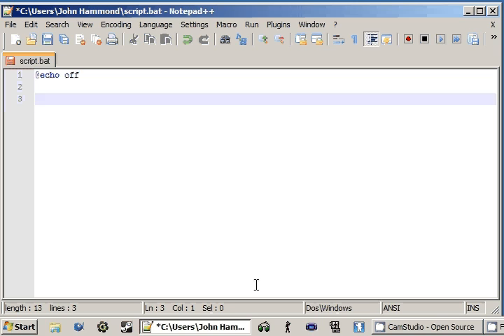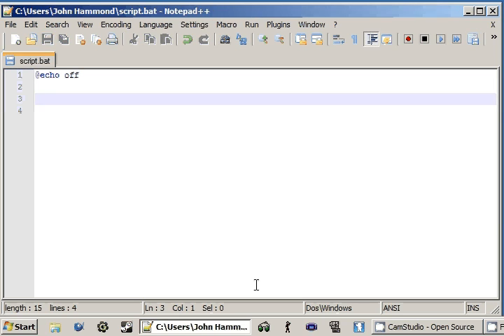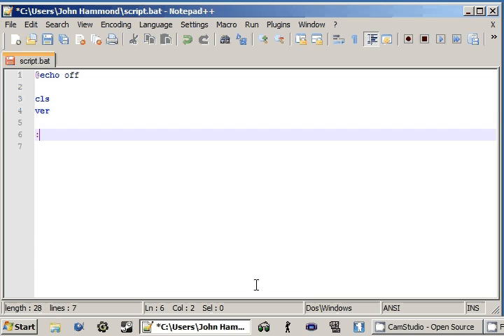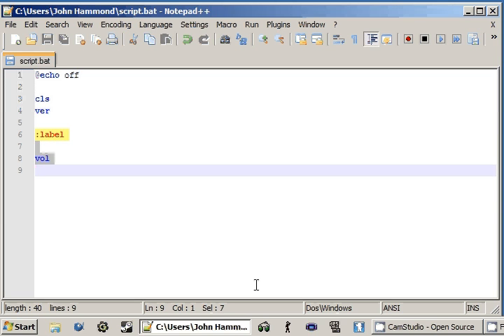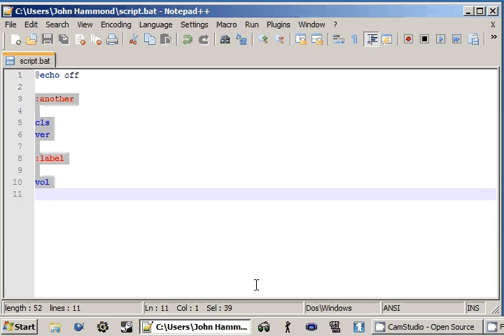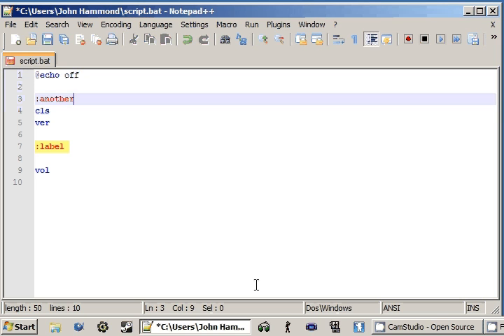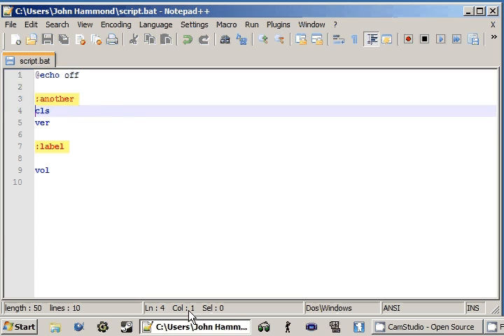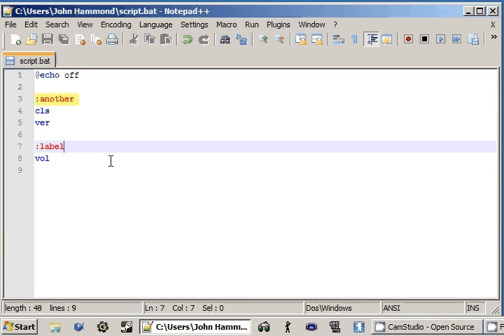Batch 17 Labels